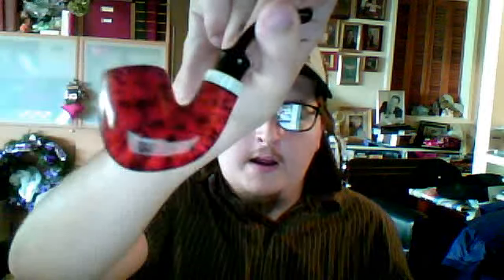New pipe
just an update and a new pipe and carter hall tobacco